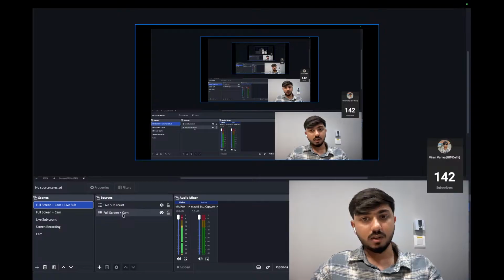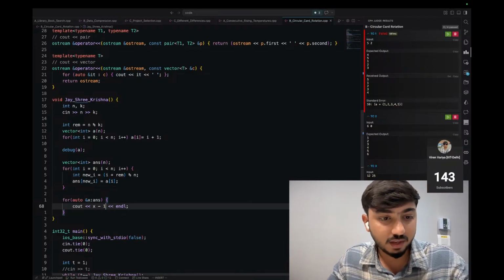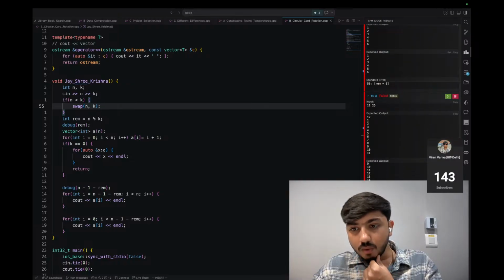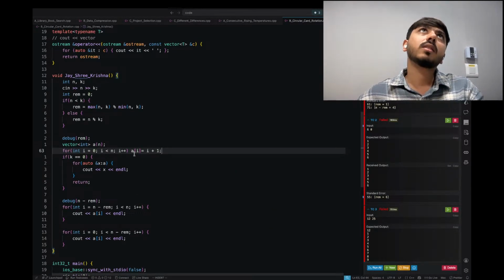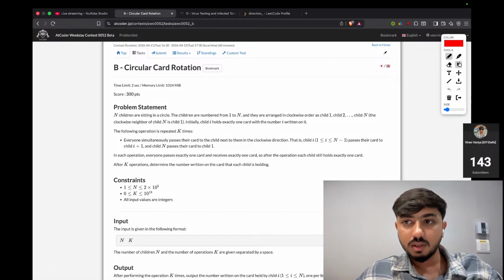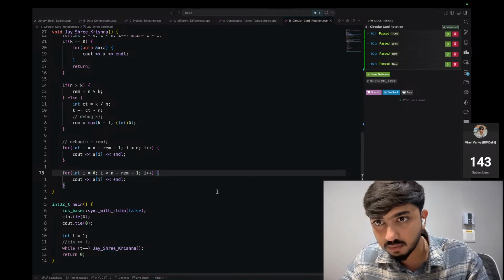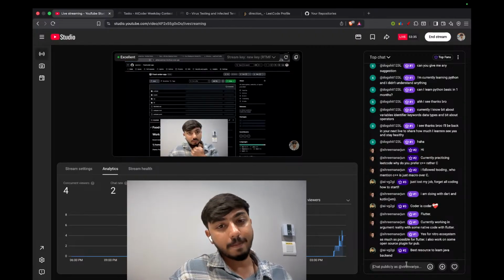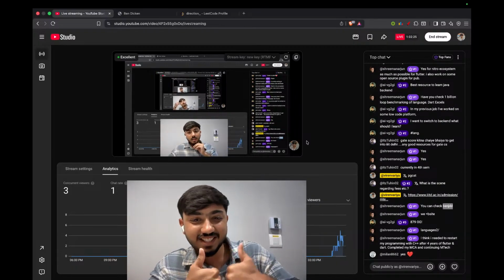Live solving AtCoder Weekday Contest 052 (Beta) LIVE